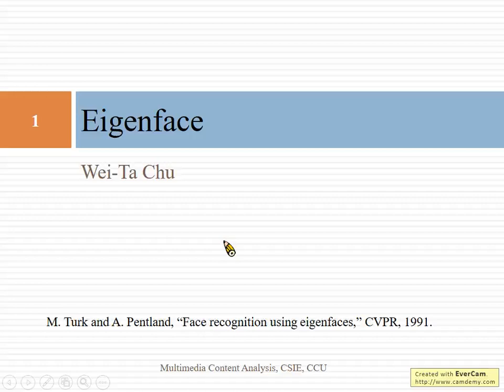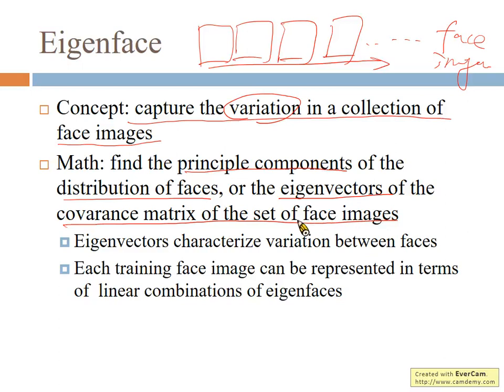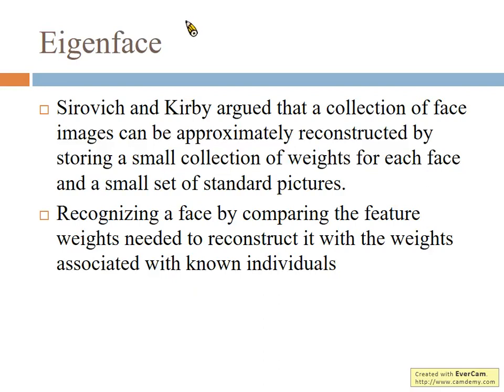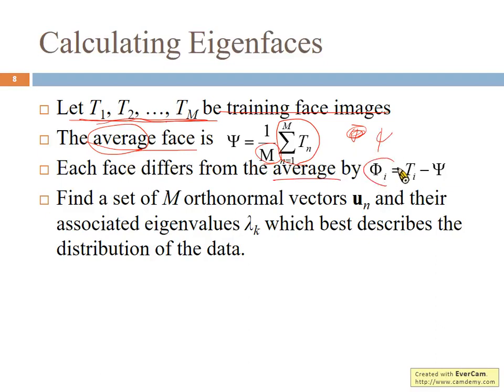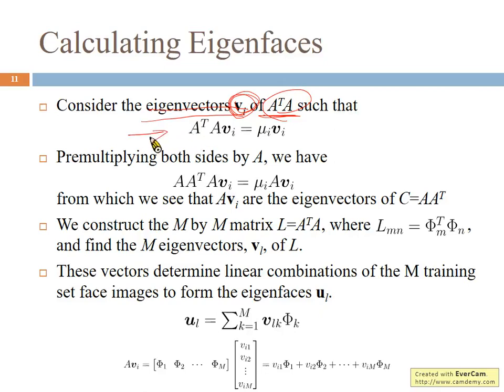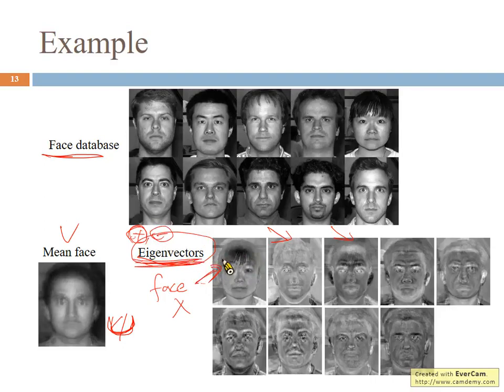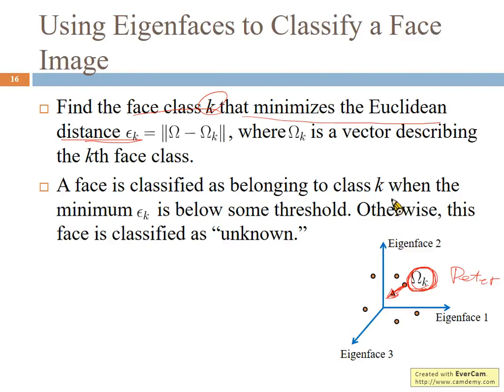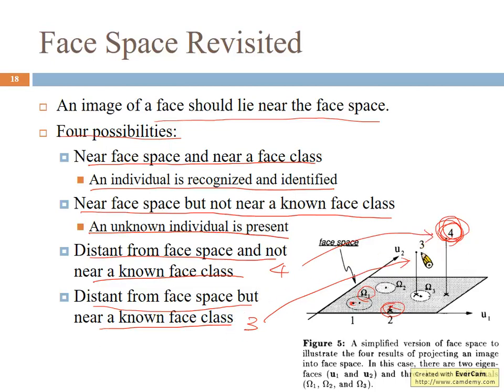Multimedia Content Analysis -- 27_Eigenface